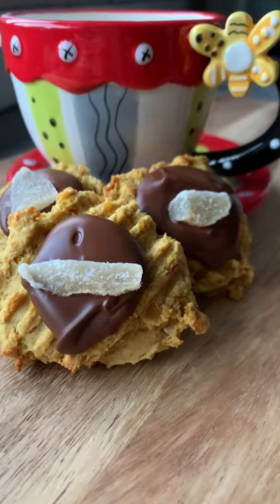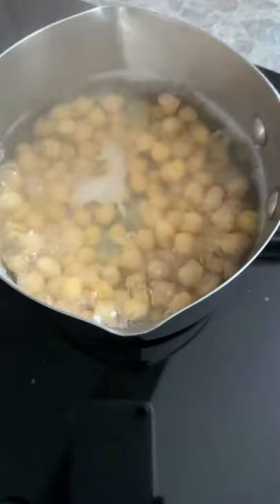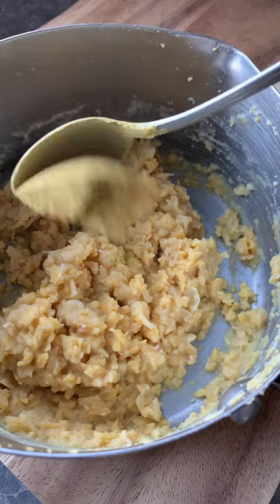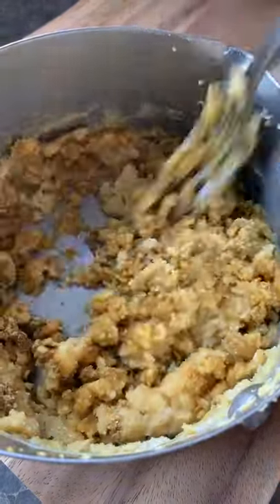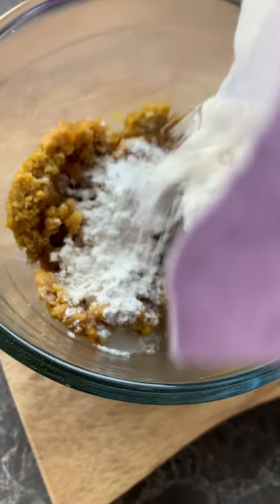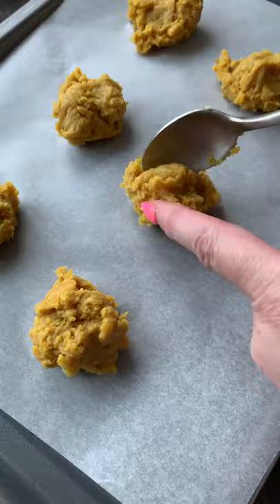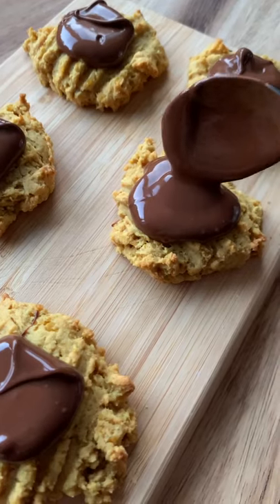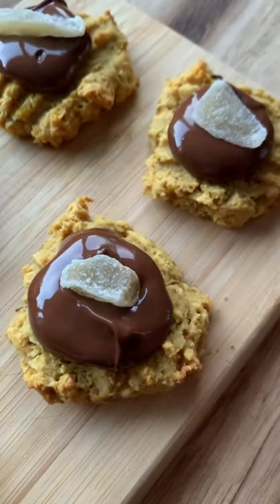Crumbly soft bake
Credit : @filthy_little_snacks

Please note at (Plant Based & Vegan Recipes) The goal is to aspire people to a healthy lifestyle by indulging their senses with visually appealing, healthy plant based foods & I do not intend any copyright infringement , nor do I claim the complete original clips, Moreover the credits have also been mentioned in each clip, Still If any of you lovely folks would like to discuss some specific content, Simply drop me an email at: & I will be at your service, Cheerio... Stay Hap-pea!